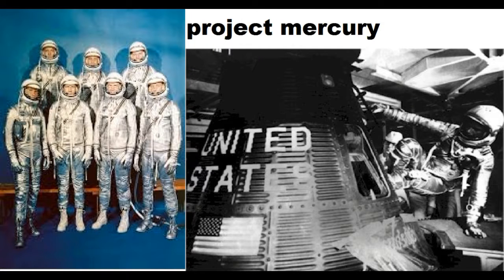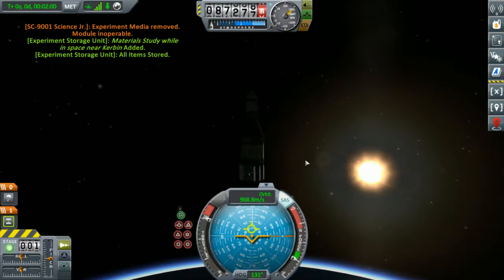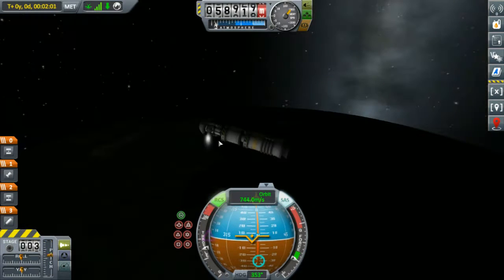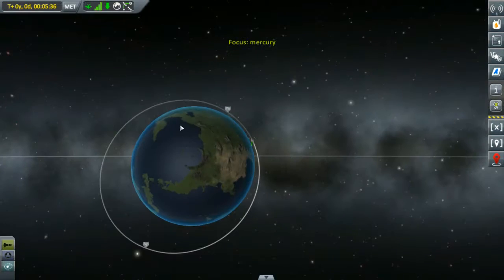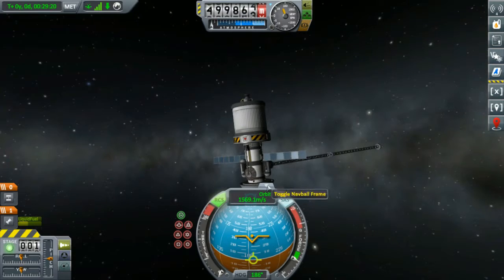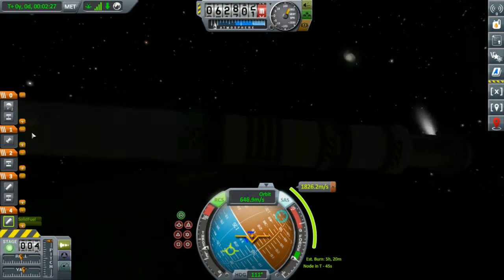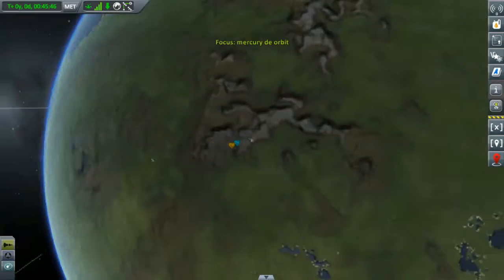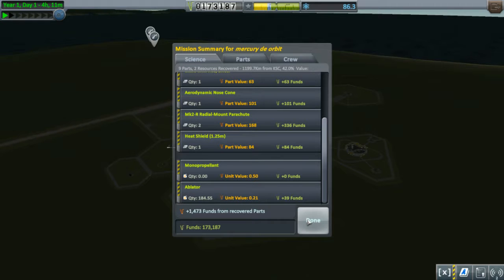kerbal drone program episode 4 orbital manouvers